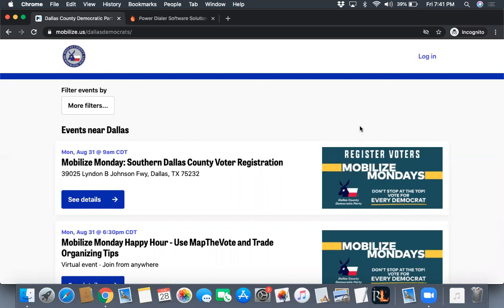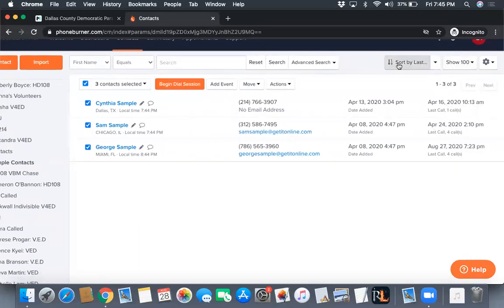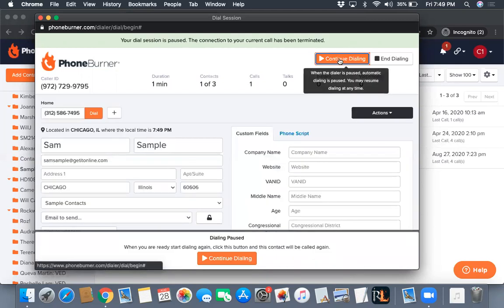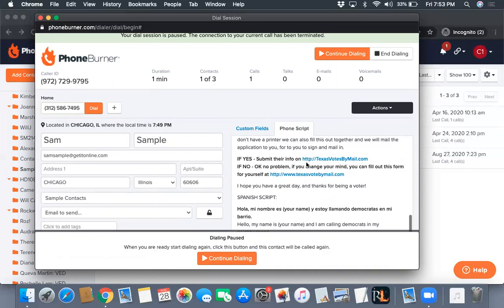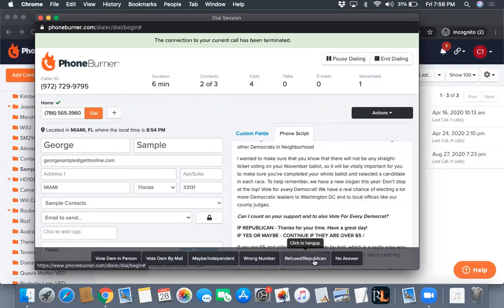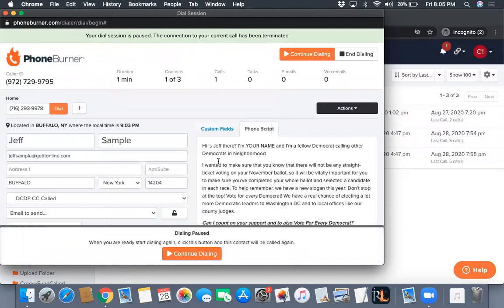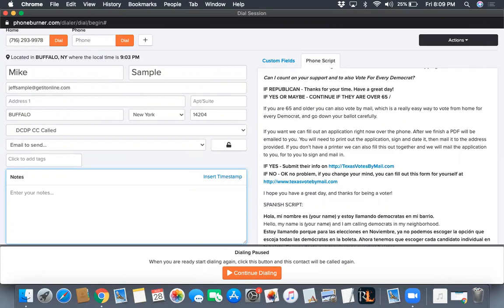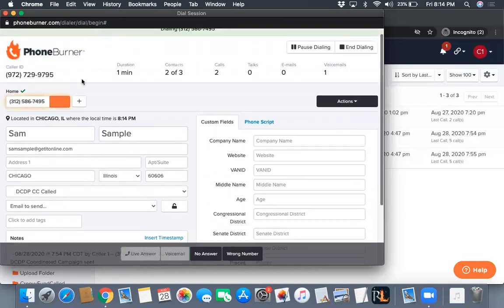PhoneBurner Training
Ready to get started?